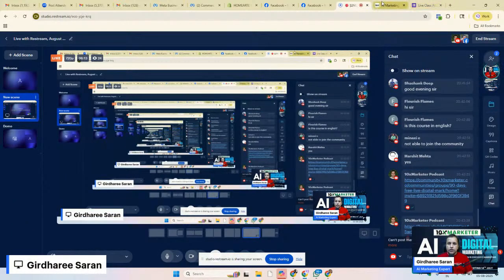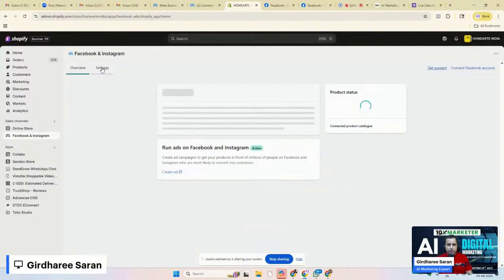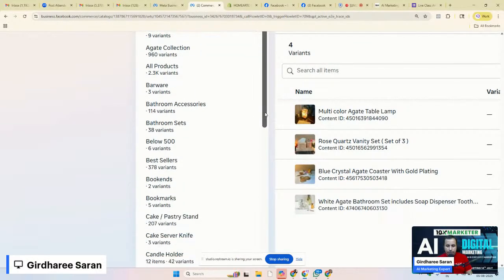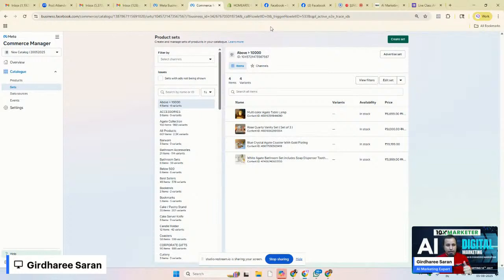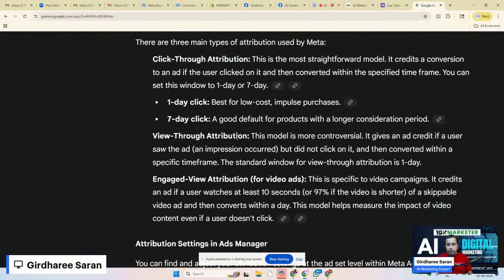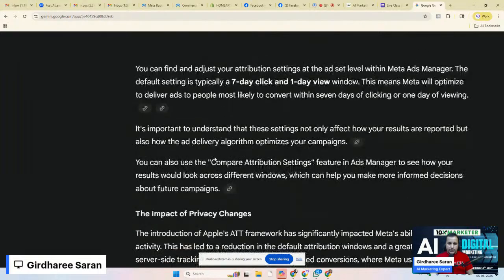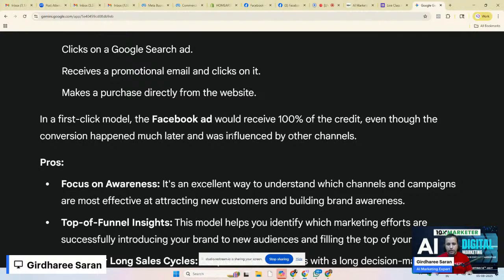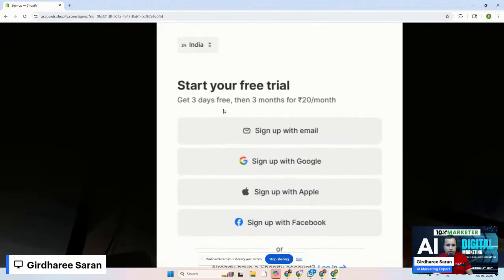Chapter -7 | Meta Ads Shopify 2025: How to Connect Your Store & Master E-commerce Tracking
Welcome to Day 2 of our Meta Ads Shopping Campaign series! This is the most crucial step for any e-commerce business.

In this session, we're diving into the technical fundamentals of running successful shopping campaigns. We'll show you exactly how to connect your Shopify store to your Meta Ads account and why this step is non-negotiable for accurate tracking and scaling.

Here's what you'll learn today:

A live walkthrough on how to sync your Shopify catalog with Meta's Commerce Manager.

The critical difference between last-click and first-click attribution and why you need to understand both.

How to get hands-on practice with Shopify's low-cost trial.

This is the foundation for our upcoming sessions on building and optimizing your first Advantage+ shopping campaign. Don't skip this one!